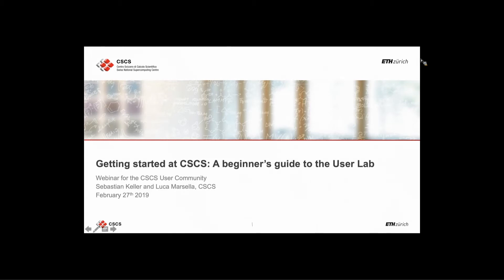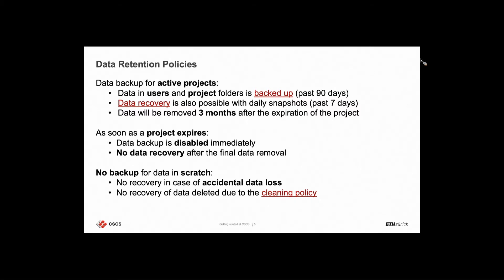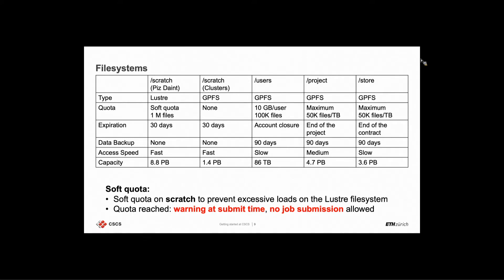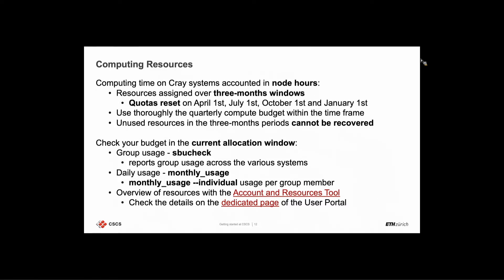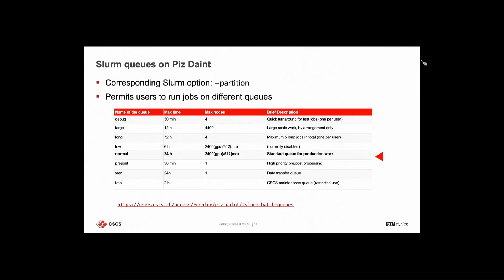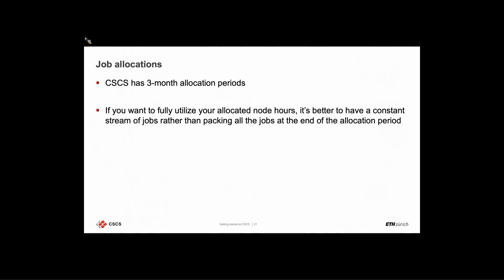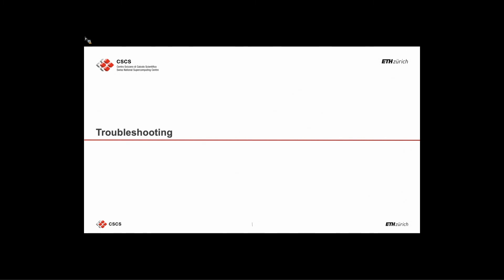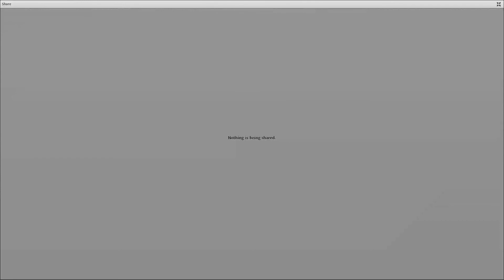Getting started at CSCS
The webinar is a beginner's guide to the CSCS User Lab, with instructions on how to access CSCS systems, manage the computing and filesystem resources and run batch jobs. We explain as well the user policies and how to submit a request for support.